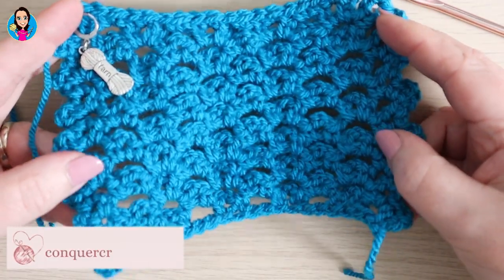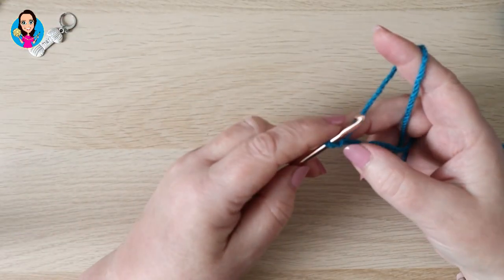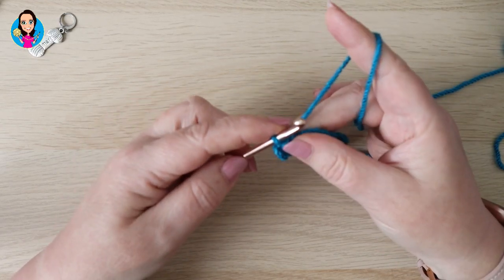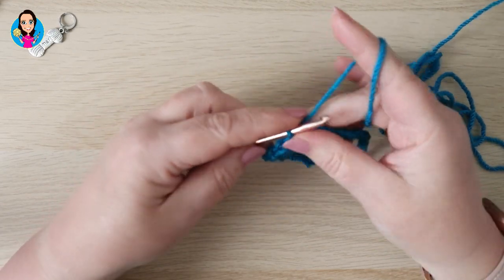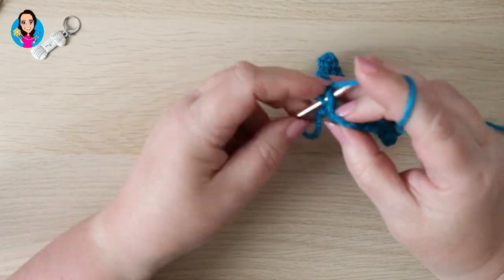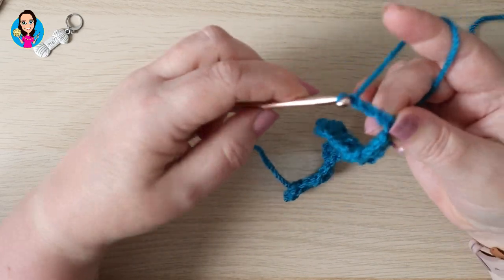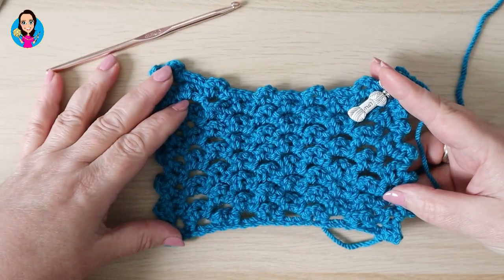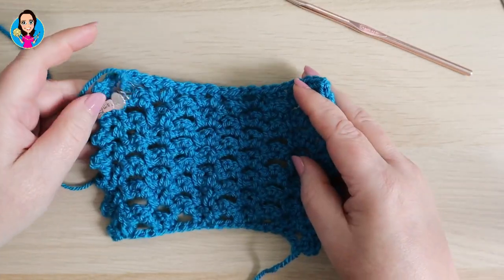Tiny Arches Crochet Stitch - Left Handed Tutorial - Easy Crochet Stitches - UK Crochet Terms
Hello and welcome to Conquer Crochet.

This beautiful stitch is ideal for beginners who want to try somethings a little bit different. It's a one row repeated pattern and would look fabulous in any yarn. I strongly recommend blocking your work after completion to really show off the arches.

I make all my crochet tutorials for right and left handed crocheters.

If you would like to see the right handed version of this video, please

There are over 70 stitch tutorials in the Stitchionary Playlist you can access the left handed version here -

Other things you might like:

Crochet Stitch Club - Take your crocheting to the next level. Come and join the waitlist. There's no commitment to buy by signing up. You're just showing an interest.

Audiobooks are great for listening to when crocheting.

Happy hooking
Love
Karen x

Tech Equipment Used to make and edit this video

SD Card

Camera Stand

External Hard Drive

This YouTube descriptions contains affiliate links which means that if you click and buy from one of my links, I receive a small commission from the company for the recommendation but the product WILL NOT cost you a penny more. It’s just another small way to help support my mission. Thank you for your support.